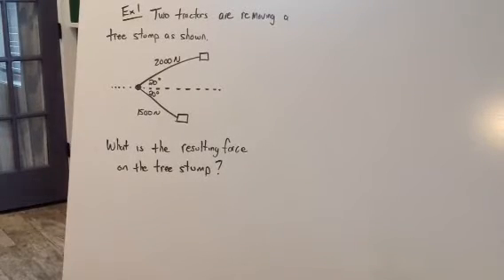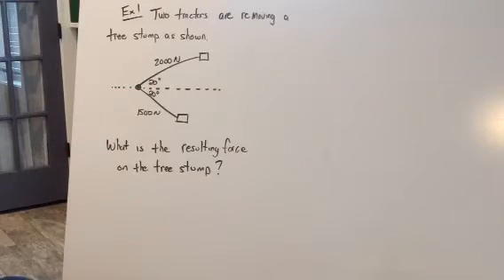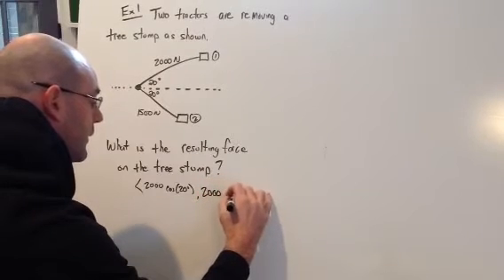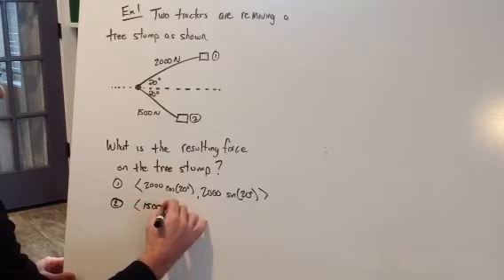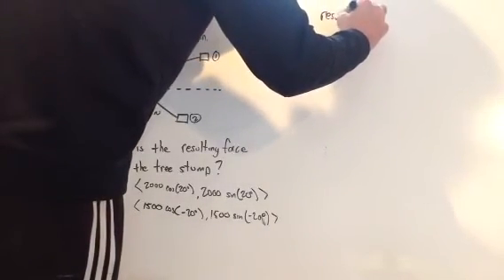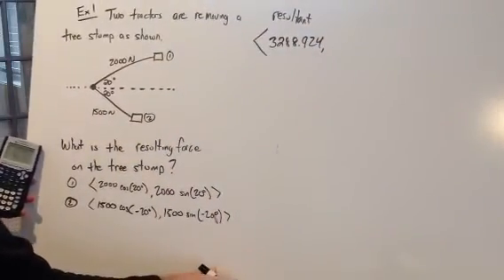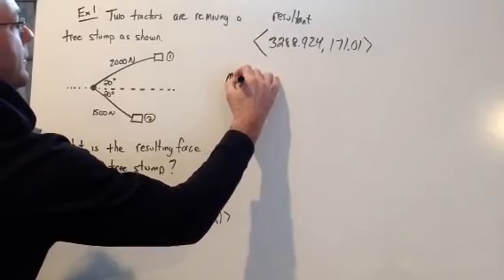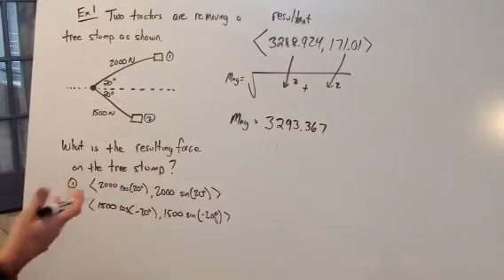8.1-8.2 WP Ex 1